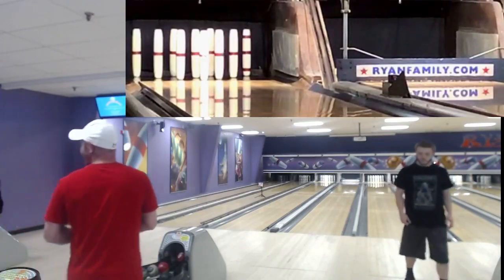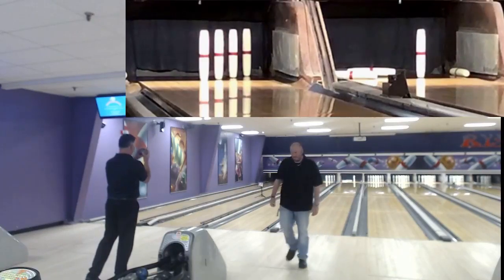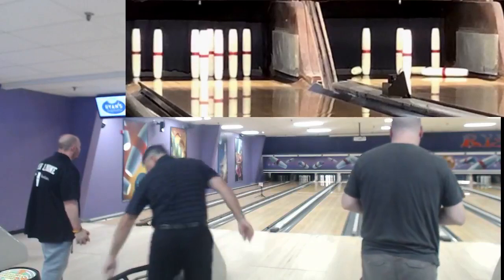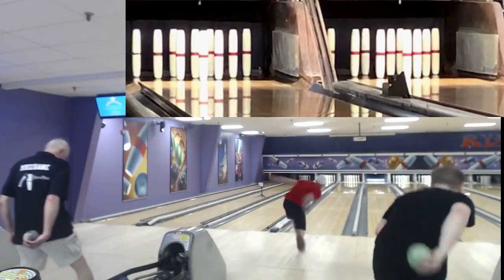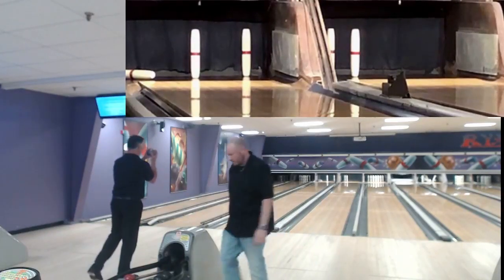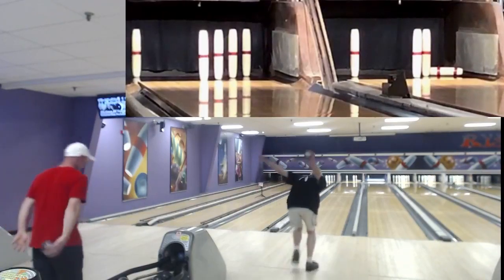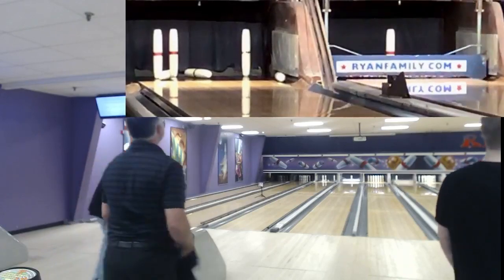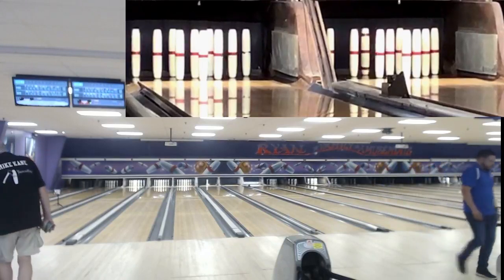Cheecha Spring Nationals Round 1: Mike Nardone, Mike Kane, Rich Limone and Ken Dubray. Candlepin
Candlepin Bowling Cheecha Spring Nationals first round action. Two of the four bowlers will advance. Featuring the first successful implementation of the pin cam dual camera set up on a livestream, Friday June 4, 2021.